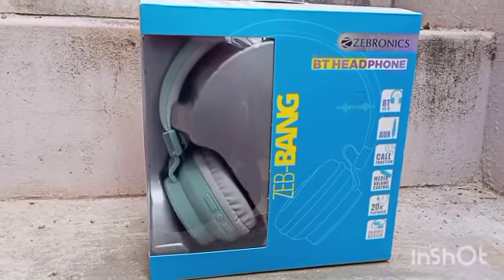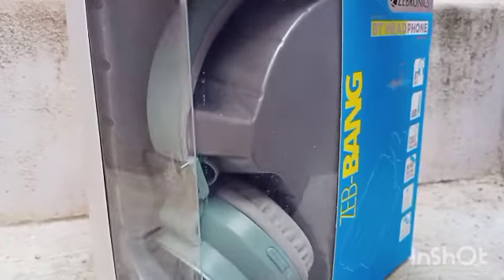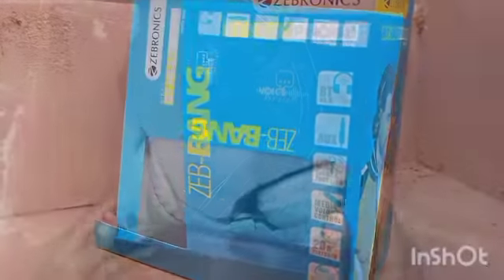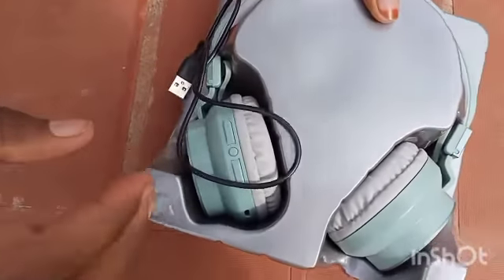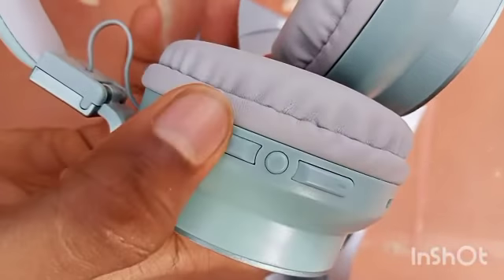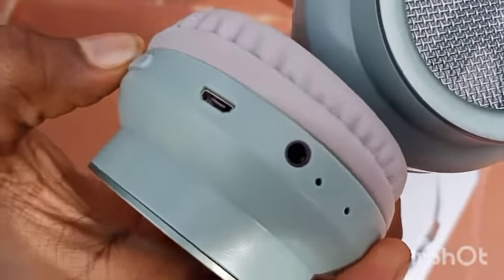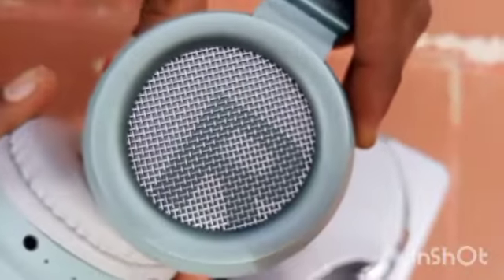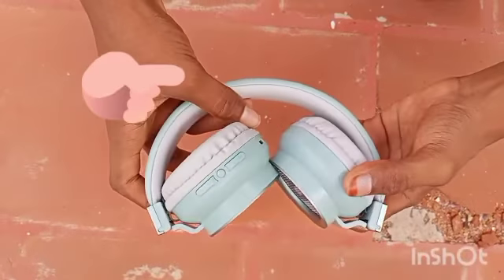User point of review! Zebronics headphone! Bluetooth! Tamil mack review!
In this video I told my feeling about zebronics headphone jack

Musician: @iksonmusic